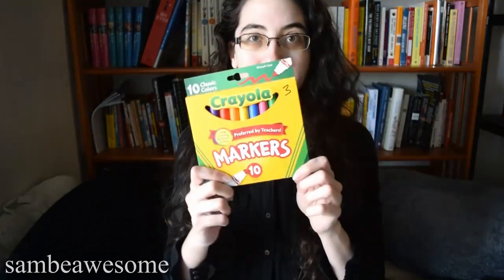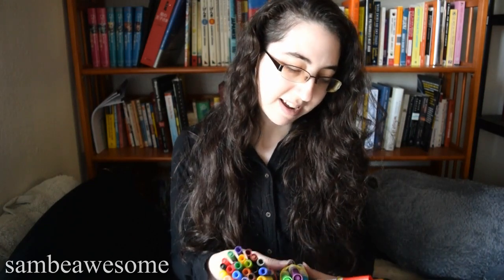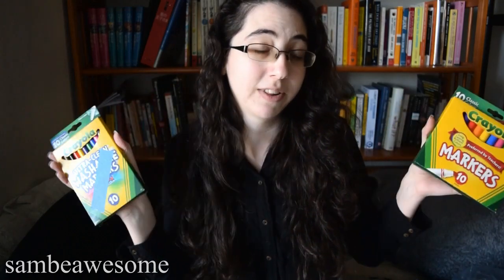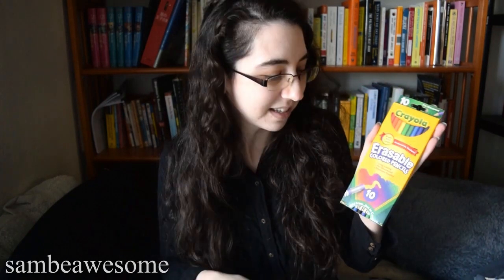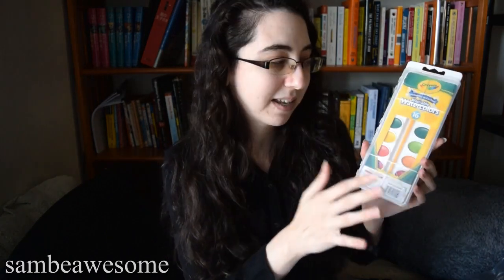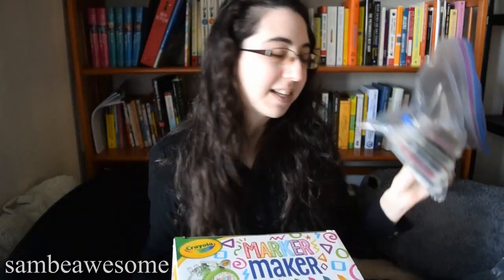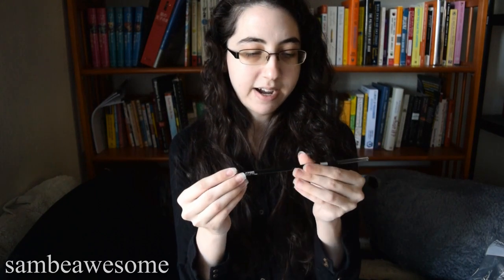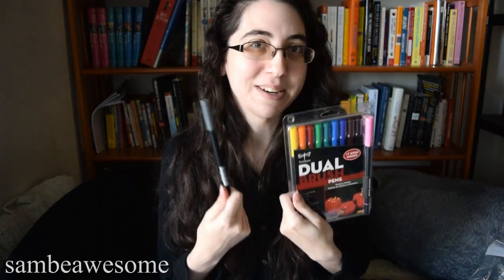MASSIVE CRAYOLA (and other stuff) ART SUPPLY HAUL!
It's 2021, I gotta do a new art supply haul! This is probably the biggest Crayola product haul ever LOL Just a couple art supplies that I've gotten recently, some I didn't expect to find, and others I had no idea existed! Regardless, I'm hyped to experiment and try out everything!

*Crayola Classic
*Crayola Bold
*Crayola Bright
*Crayola Tropical
*Crayola Bold & Bright
*Crayola Assorted
*Crayola "Refills"
*Crayola Fine Line
*Crayola Erasable Colored Pencils
*Crayola Water Brush Pens
*Crayola Watercolor
*Crayola Marker Maker
*Watercolor Brush
*Tombow Markers

DaVinci Resolve.